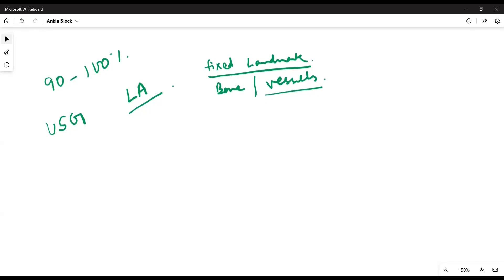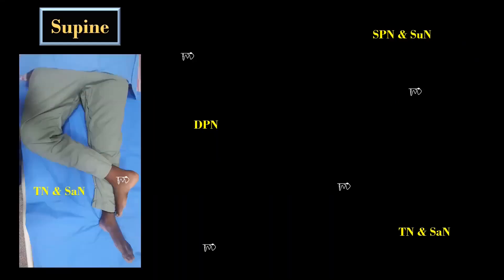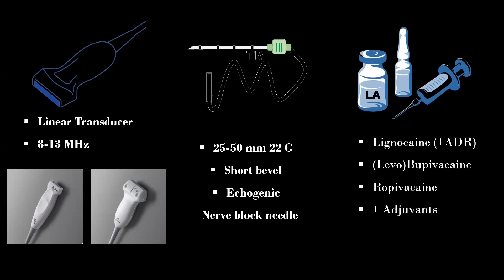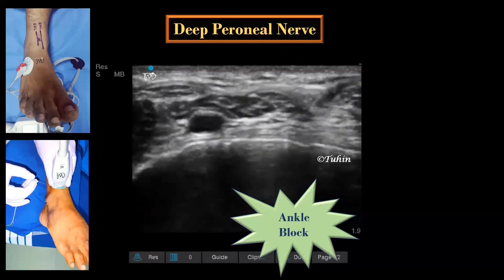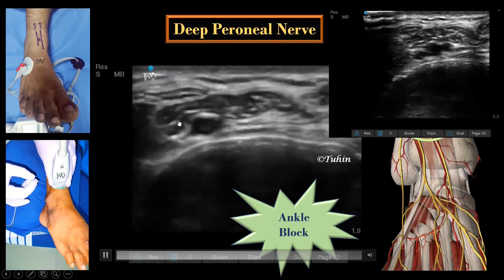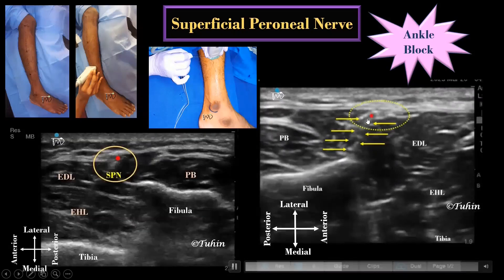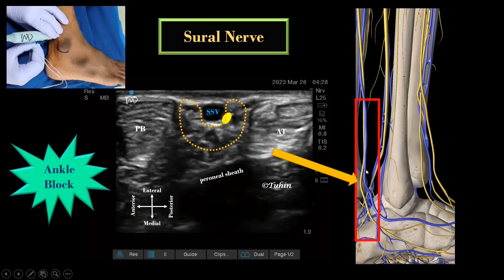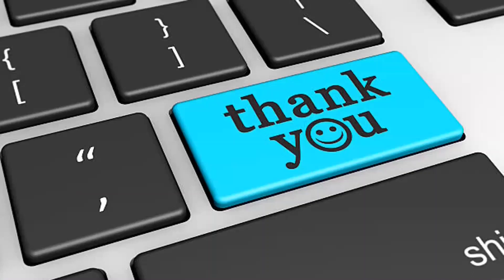Ultrasound-guided Ankle Block | Scanning Principles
In this video, I have demonstrated an ultrasound-guided ankle block and its scanning techniques.

Regional Anesthesia Ultrasound-Guided Ankle Block
Ultrasound Guided Ankle Block
How to Perform an Ankle Block
Regional ANKLE BLOCK using local anesthesia
Ankle block tutorial
Tutorial - ultrasound-guided ankle block
Tibial Nerve Block
Deep Peroneal Nerve Block
Superficial Peroneal Nerve Block
Saphenous Nerve Block
Sural Nerve Block
Analgesia for Foot surgeries